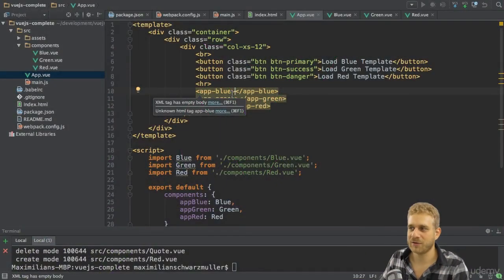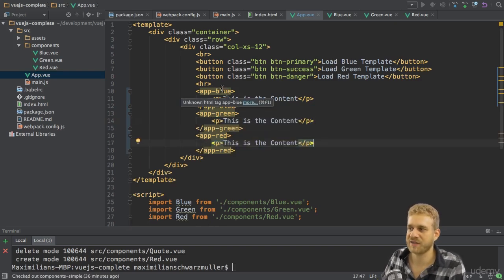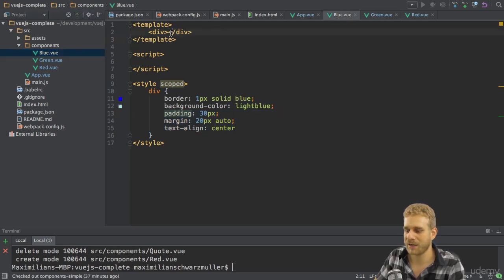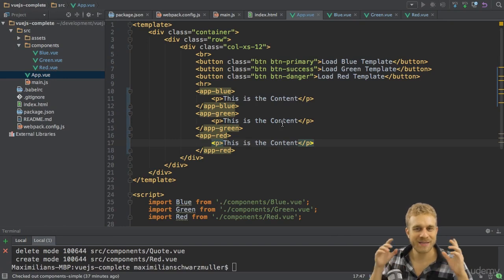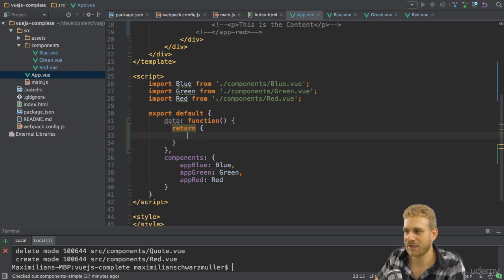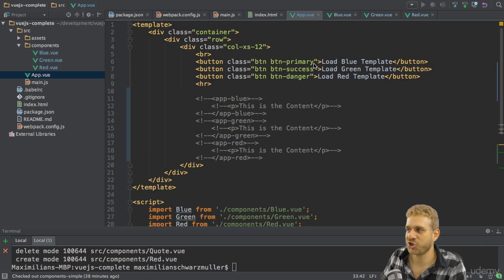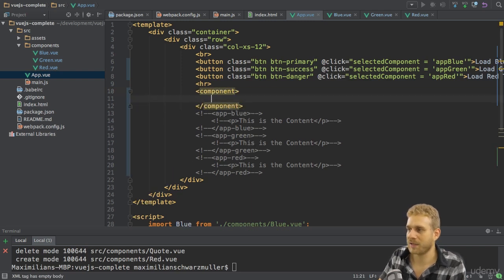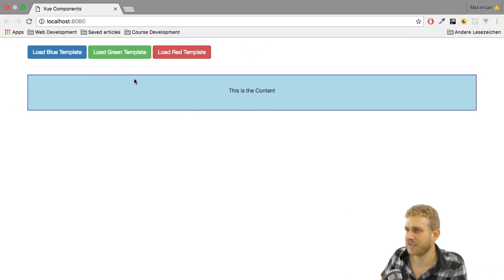IX. Advanced Component Usage. 14.2. Time to Practice Slots and Dynamic Components Solution